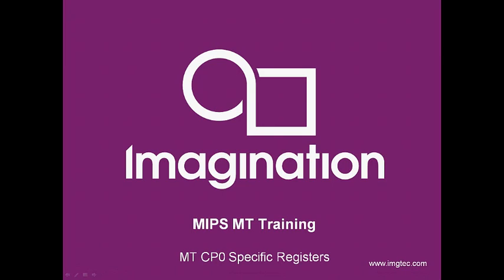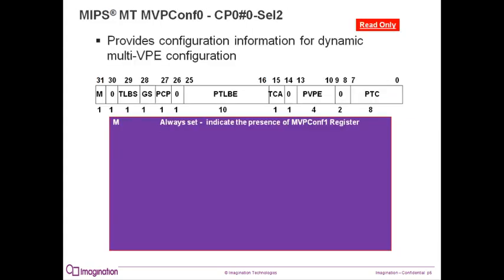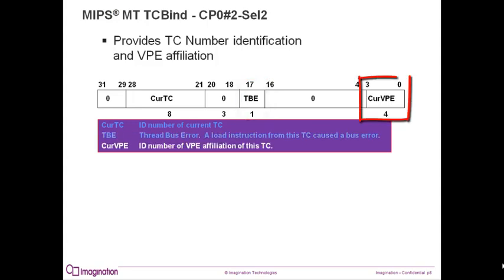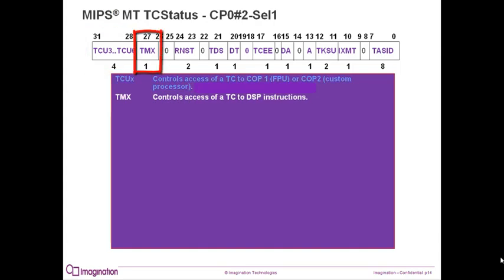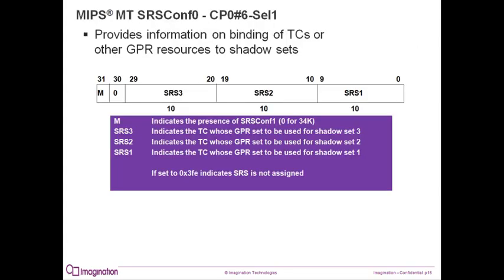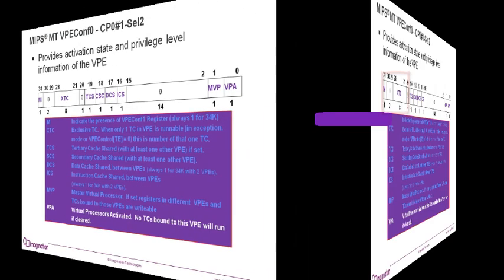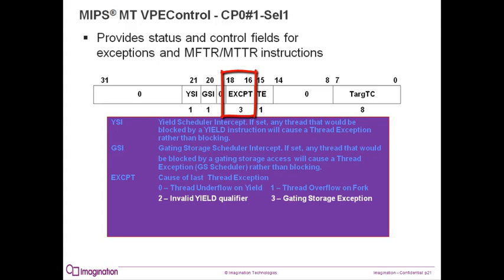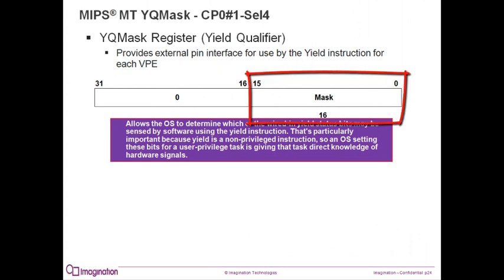MT CP0 Registers H5